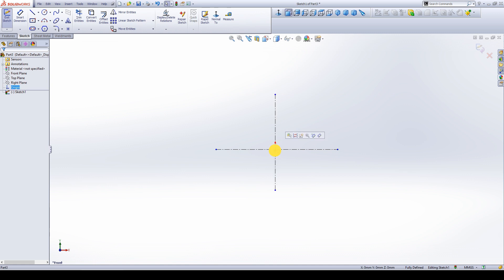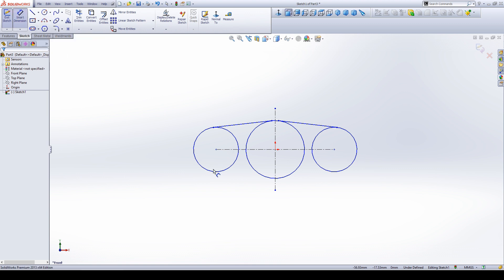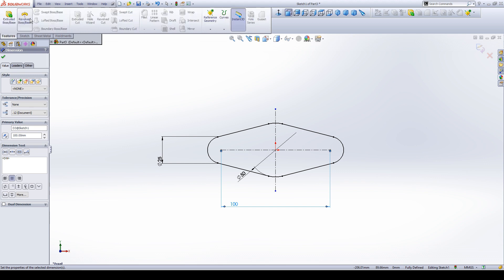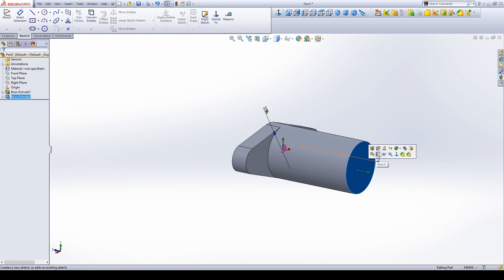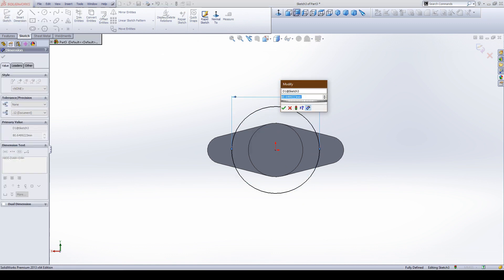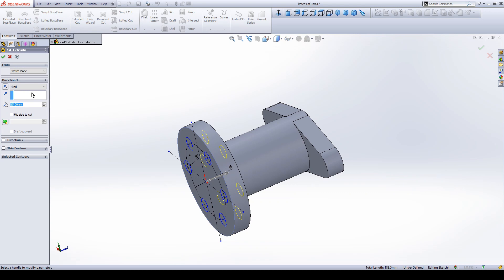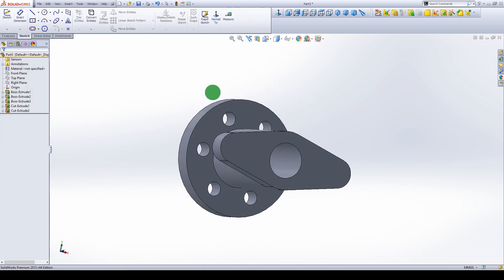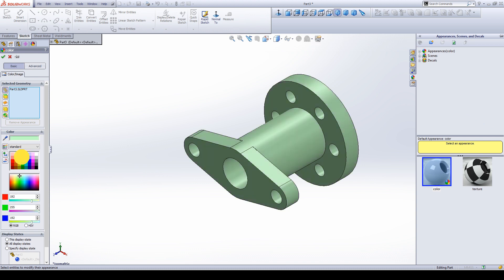Basic Part | SolidWorks | beginners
Basic 3D Machining / modelling drawing is done in Solidworks

SolidWorks Part Modeling for Beginners. A 3D object is created to show the application of different SolidWorks Commands. SolidWorks Commands shown in - Sketch, Line, Circle, Smart Dimensions, Add Relation (Midpoint, Tangent, Concentric),

Extruded Boss/Base, Extruded Cut, Mirror. This is SolidWorks Tutorial. SolidWorks training in this video.